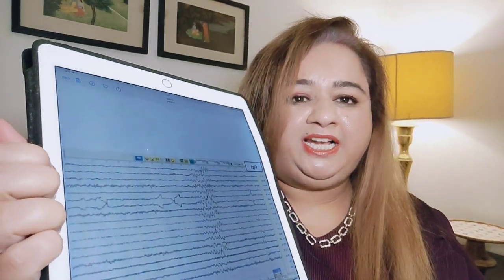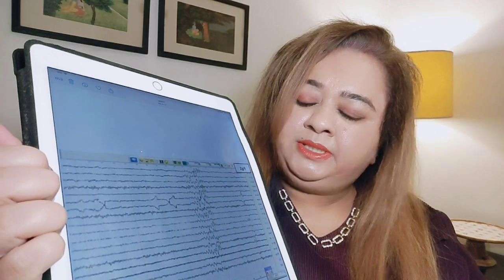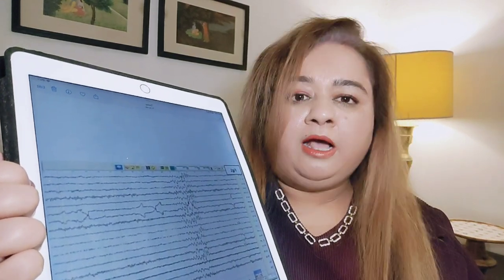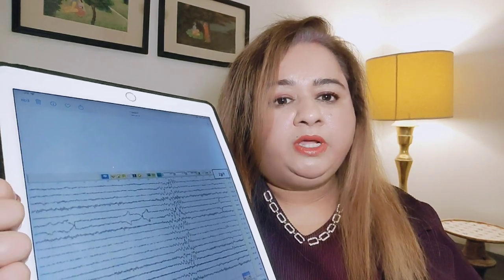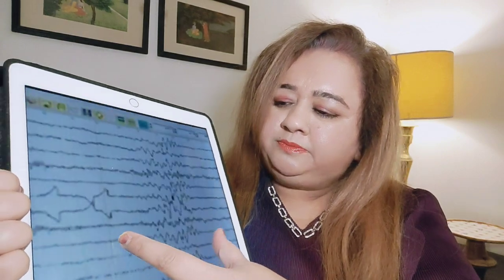Mind focus - Dr. Manisha Joshi (M.D.)